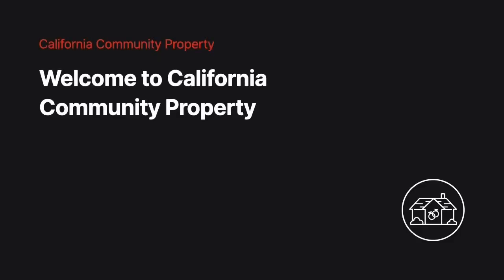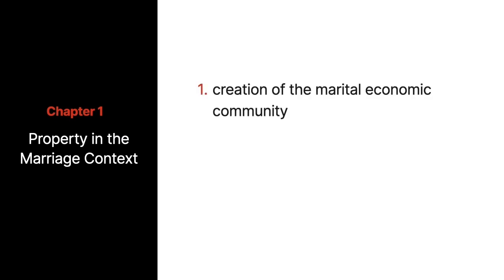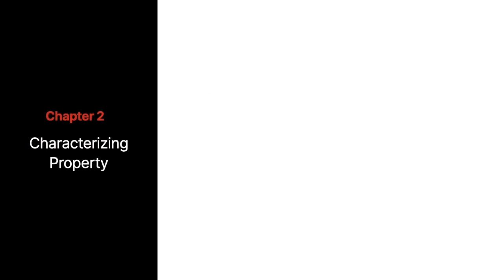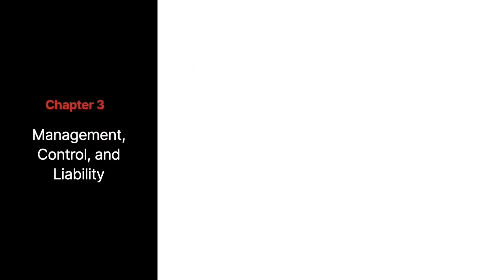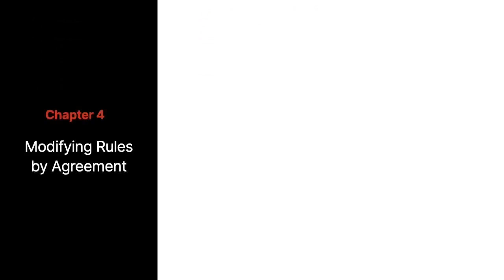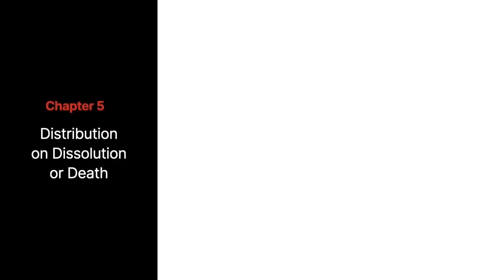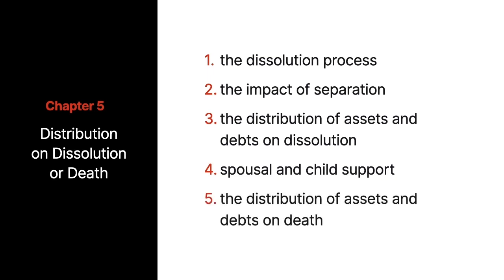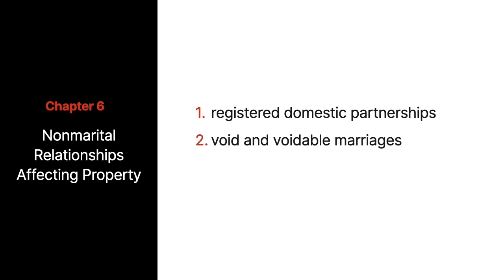California Community Property Law | Welcome to California Community Property | Lesson 1 of 24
Want more California Community Property Law lessons? Explore more video courses, transcripts, and California Community Property quizzes